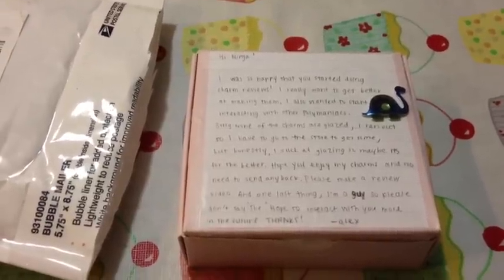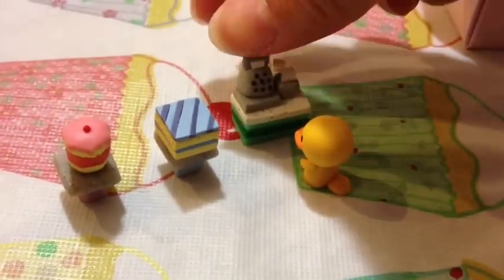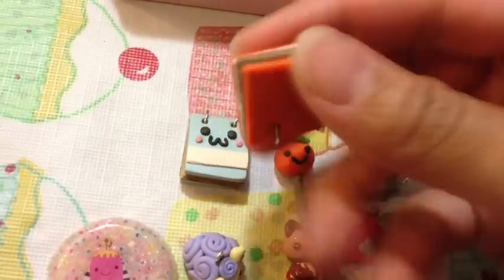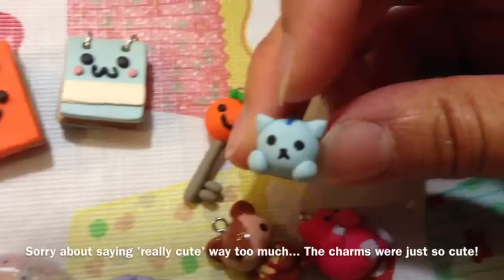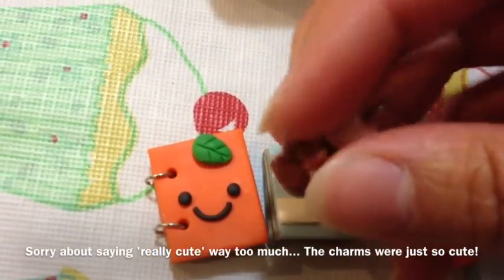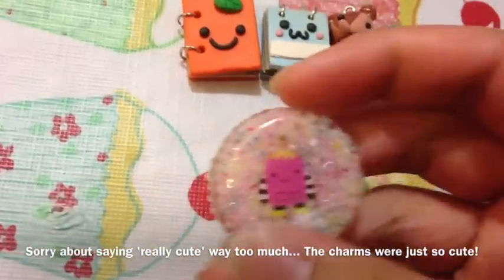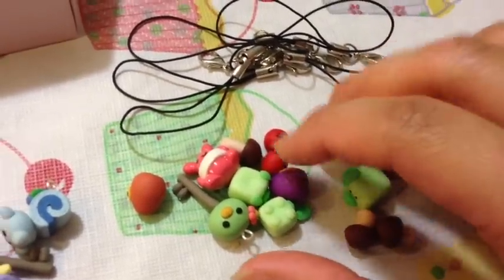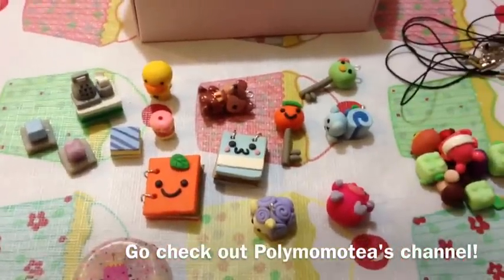Charm Review For Polymomotea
Hope this helped! Everything was just so well done! Don't forget to check out his channel!